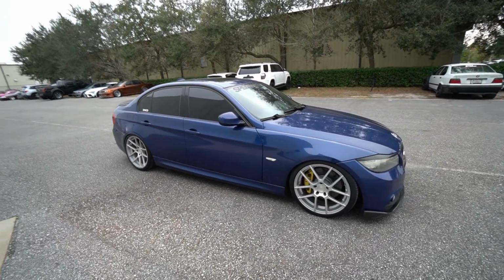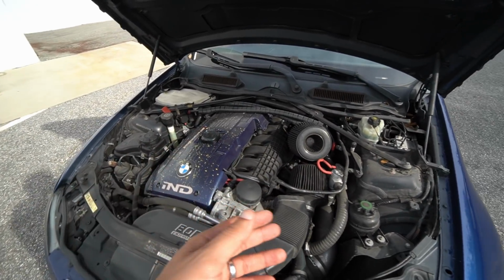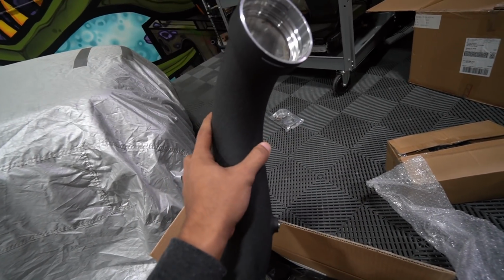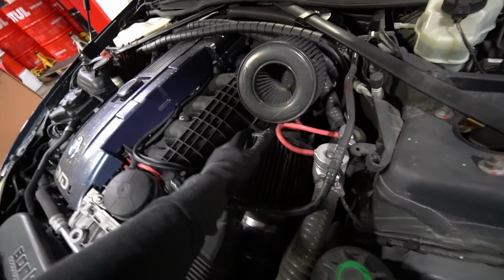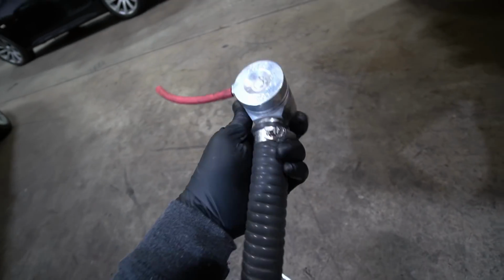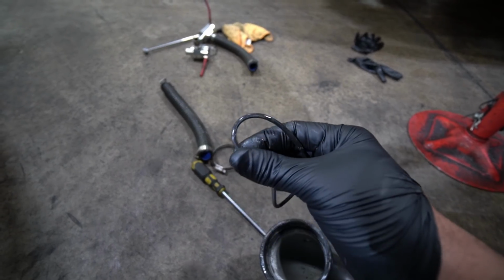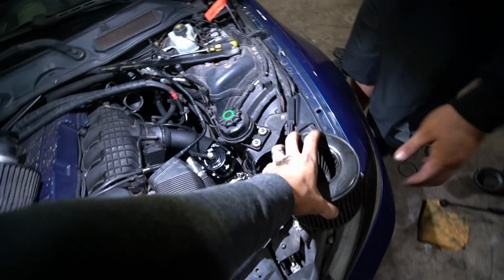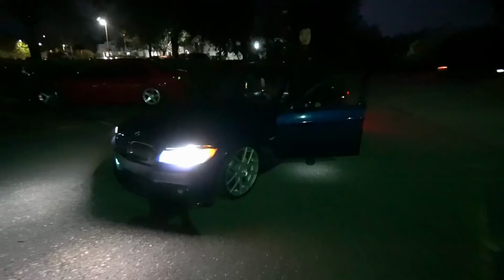My E90 335i Get's The MOST IMPORTANT Mod Every Turbocharged BMW Needs!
To many times have I seen turbocharged BMW's be towed to a shop for the reason I explain in this video. As many of you already know I'm chasing big power with my new to me BMW E90 335i. One of the things that fail almost immediately after tuning a car equipped with either the N54 or N55 engine is the plastic OEM charge pipe. It's always just better to upgrade the plastic charge pipe as a preventative maintenance instead of waiting until it's too late.